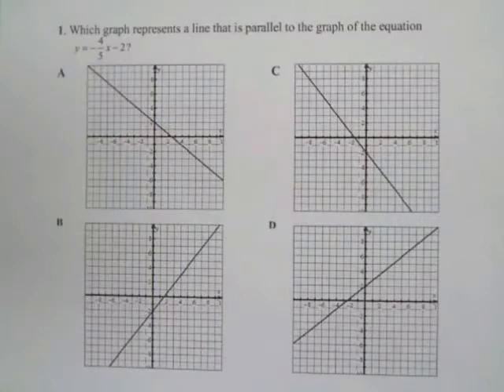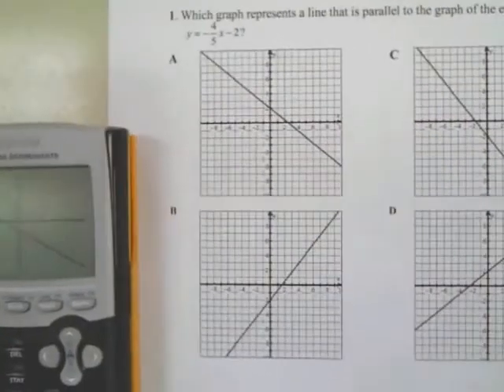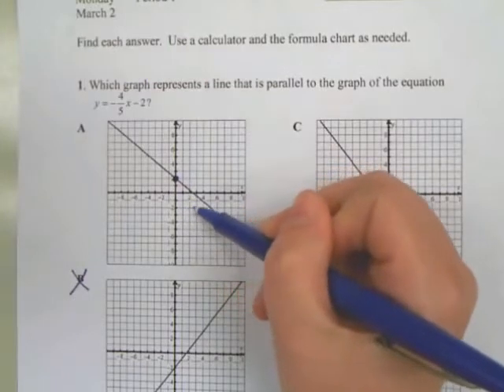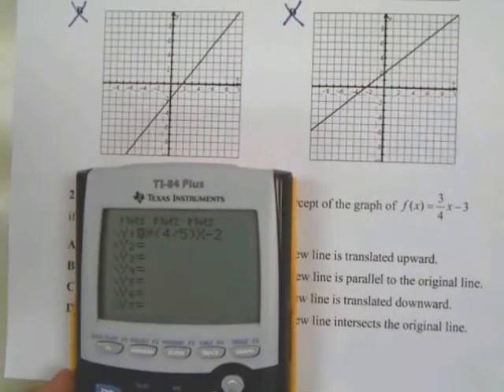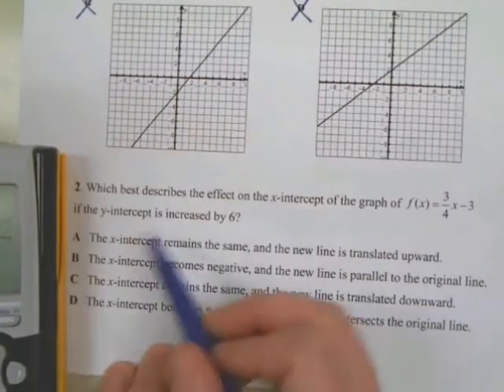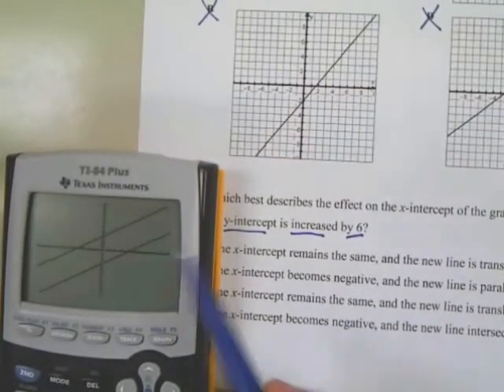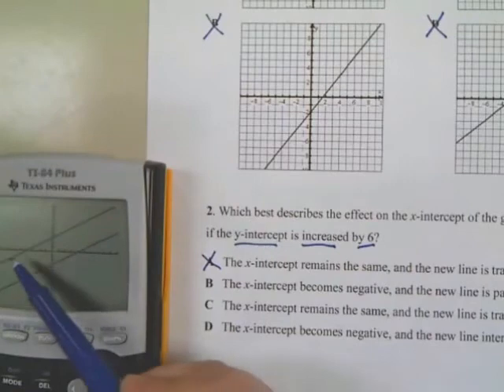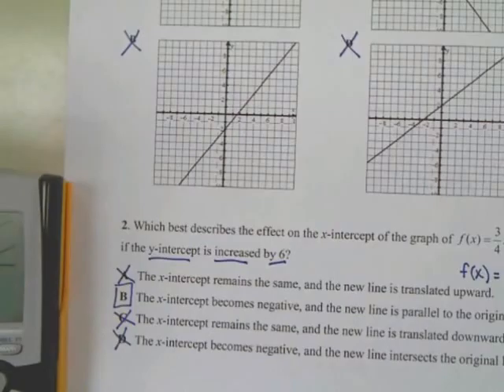February 27, Period 1, 2012